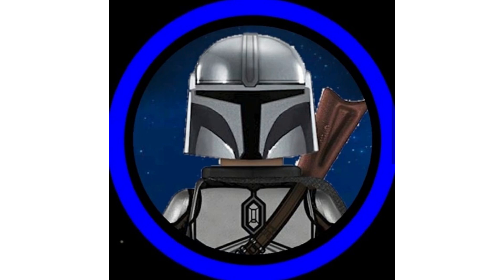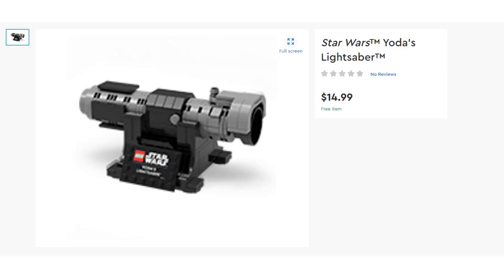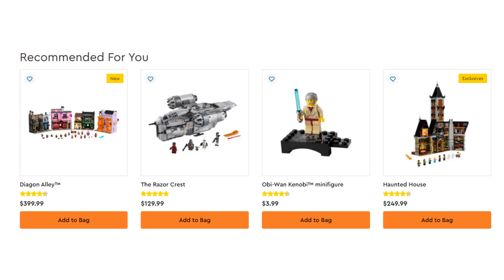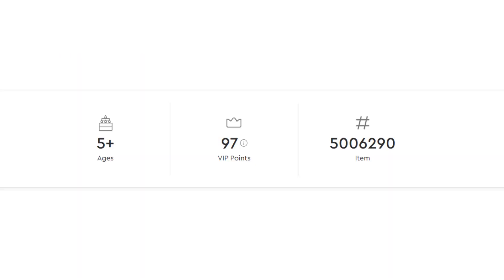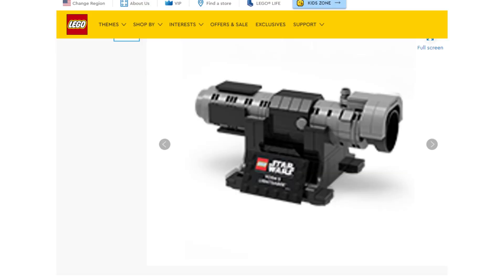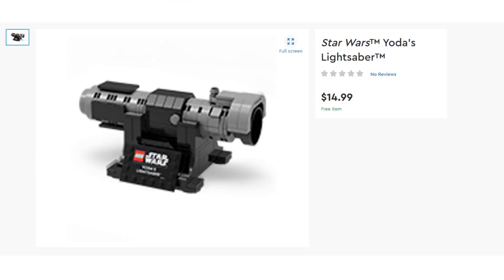YODA'S LIGHTSABER - LEGO STAR WARS gift with purchase lightsaber build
An image of a Lego Star Wars Yoda's Lightsaber build has surfaced on Lego.com it looks to be a gift with purchase despite having a $15 price tag.

links here
Razor Crest
Boba Fett's Hemlet
Stormtrooper Helmet